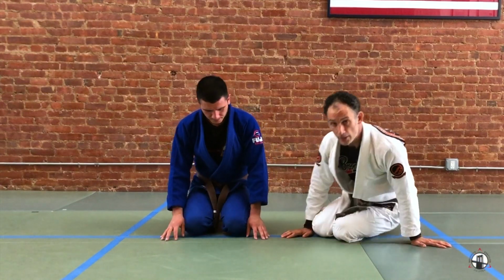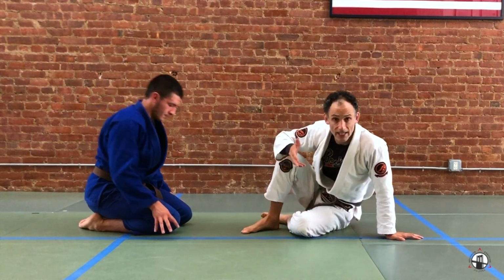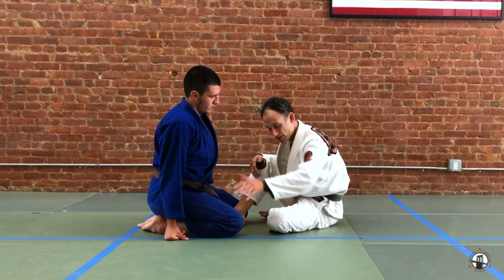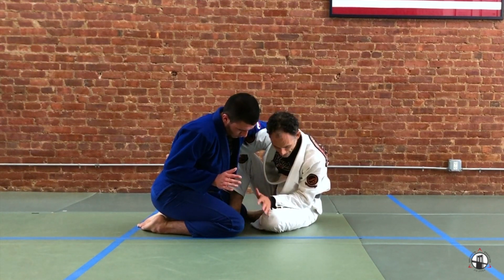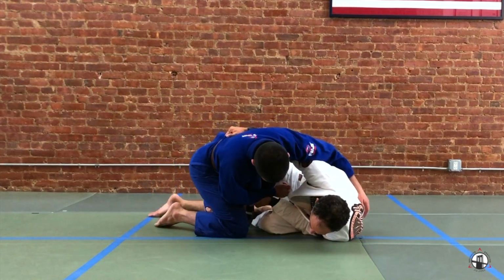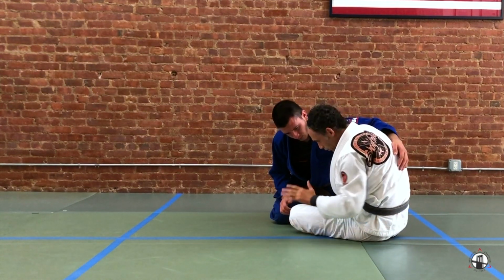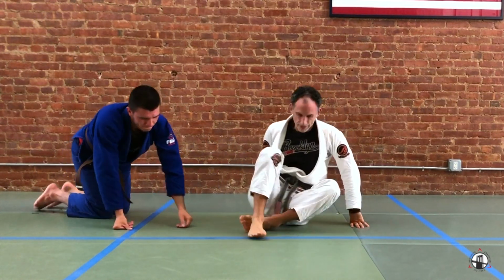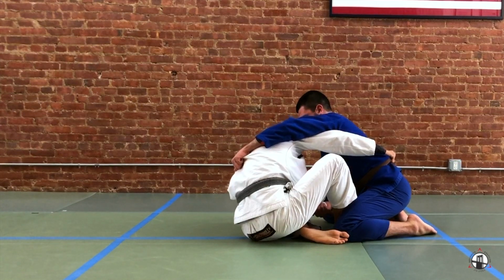The Basics of Sumi Gaeshi (BJJ Butterfly Guard Sweep)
We take a look at one of the most effective, versatile sweeps in BJJ/jiu-jitsu, sumi gaeshi. A core skill in both gi and no gi grappling, sumi gaeshi needs a few key elements to work well. And as with most techniques, it helps to know at the outset exactly what you're trying to accomplish with it...